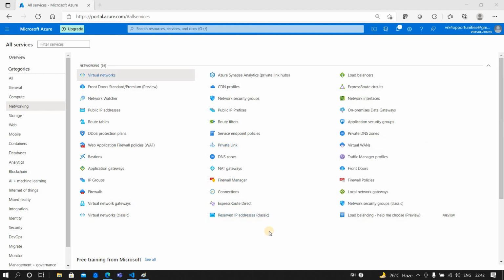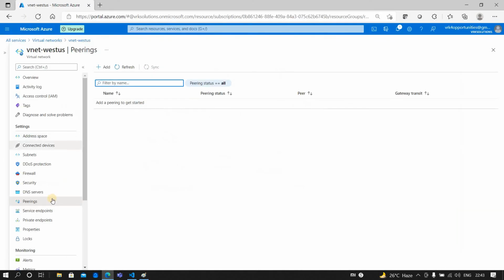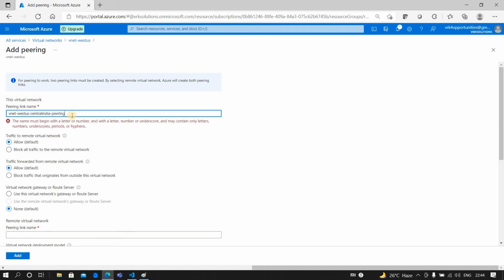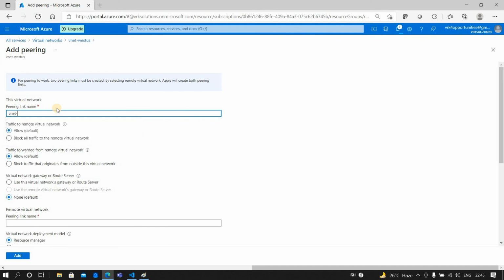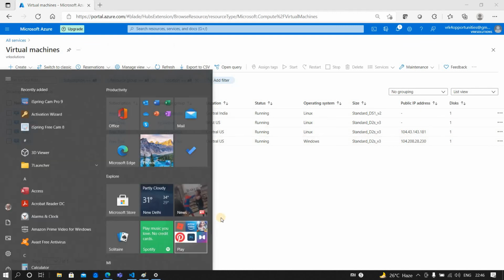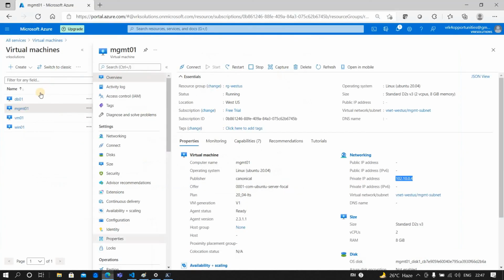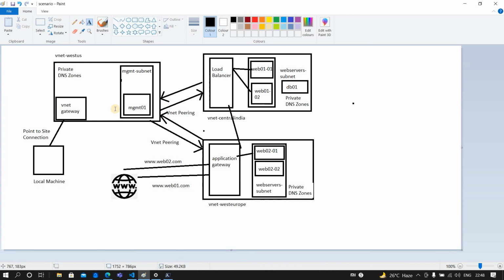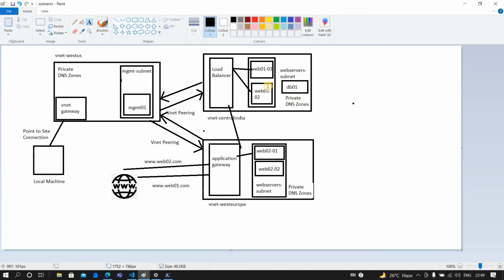Azure Networking Scenario - Configure Global Vnet Peering